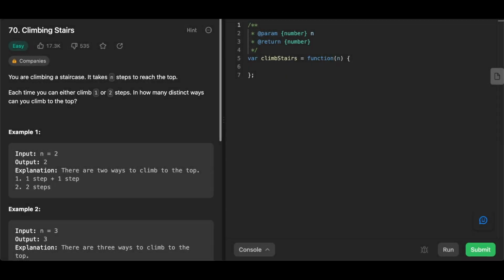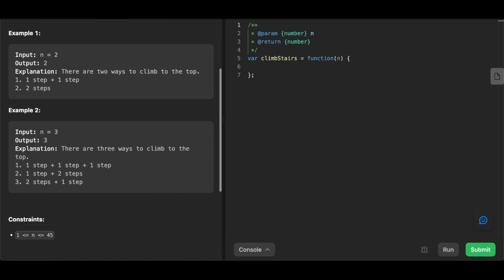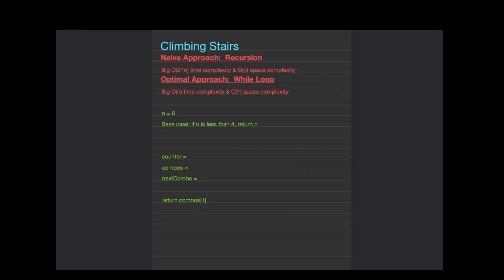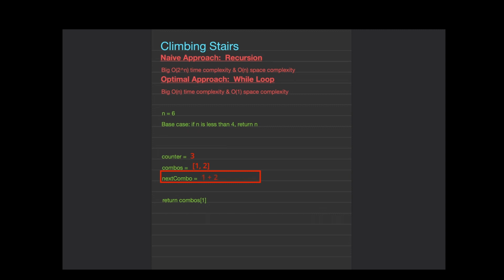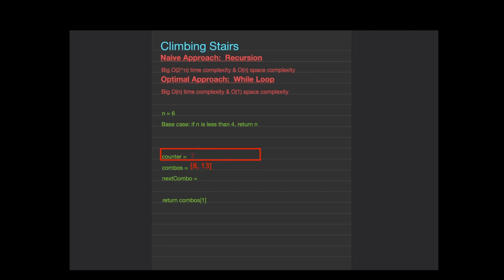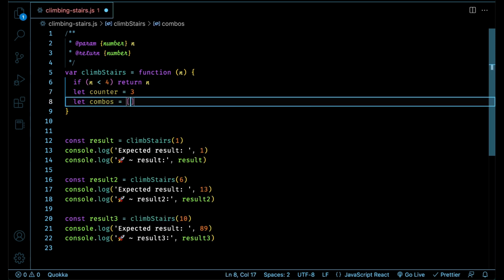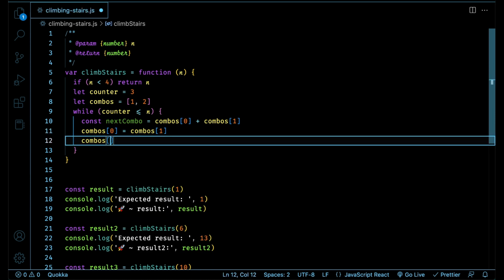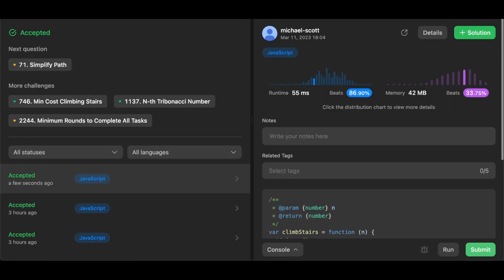Climbing Stairs Coding Challenge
Learn to solve Leetcode 70 Climbing Stairs challenge (Google software engineer technical interview question) in JavaScript.